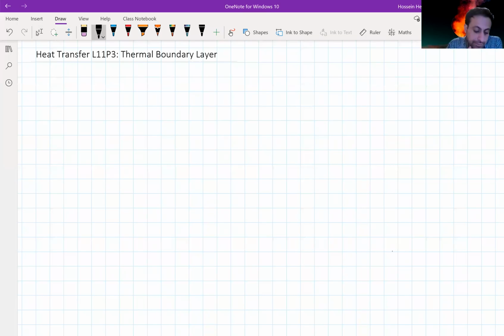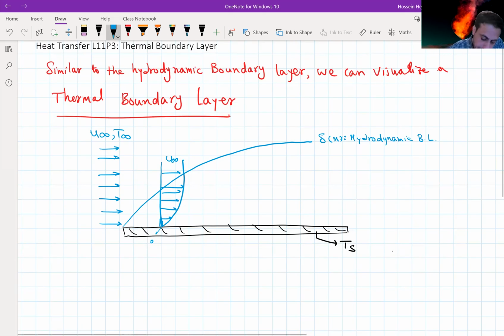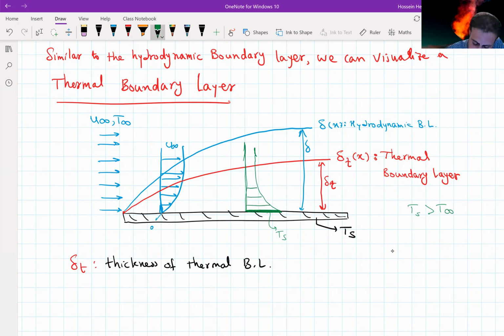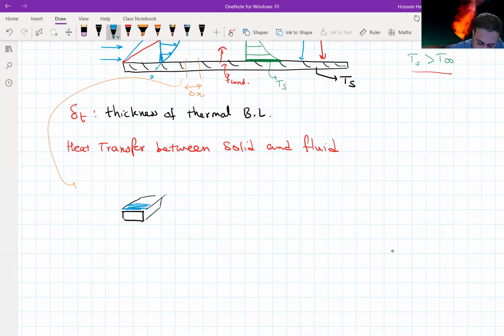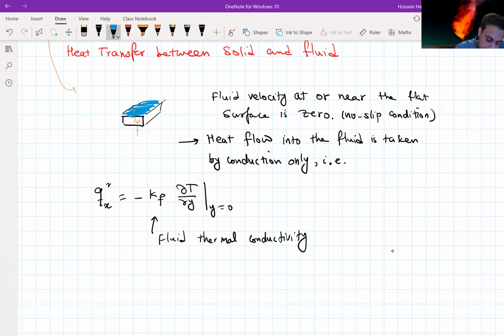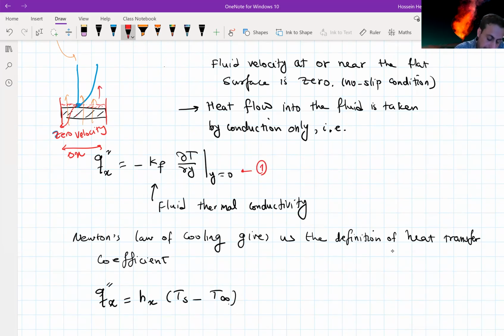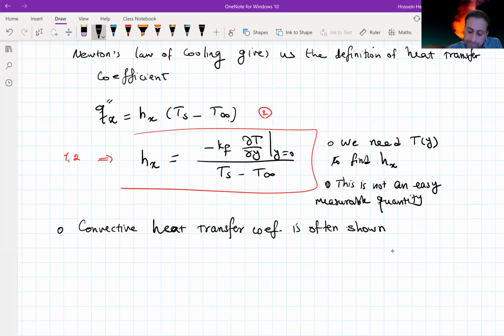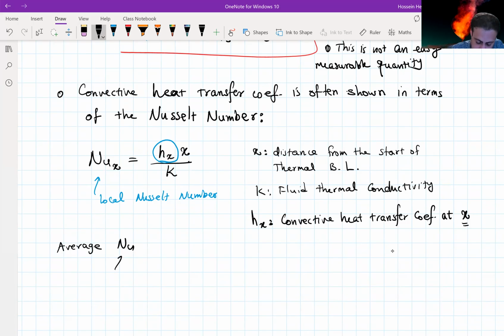Heat Transfer L11P3 Thermal Boundary Layer